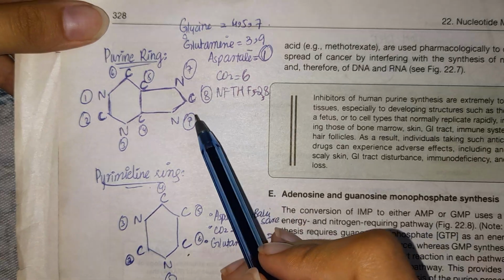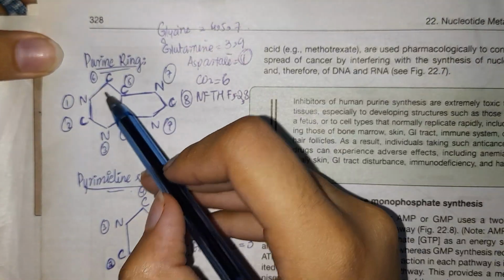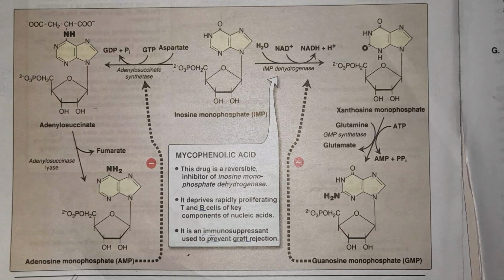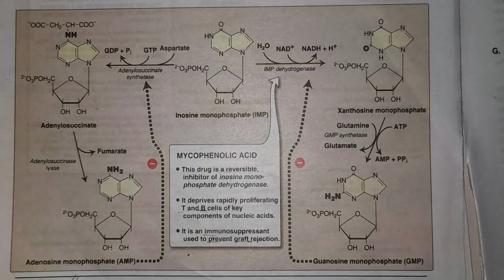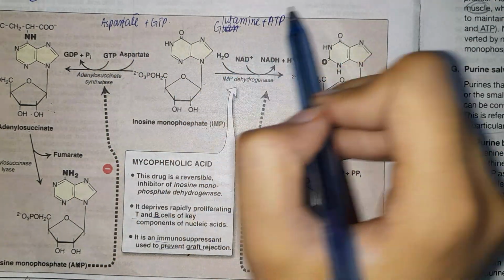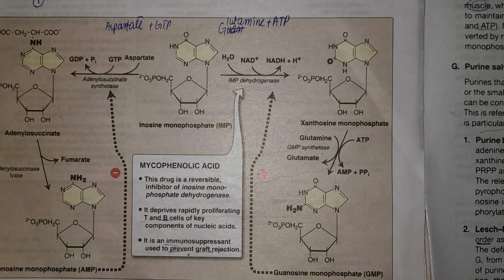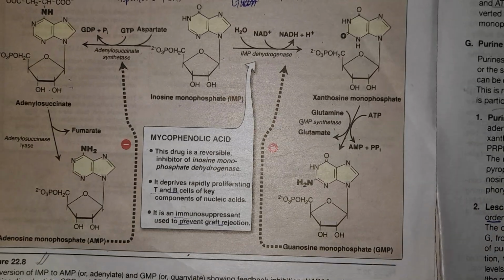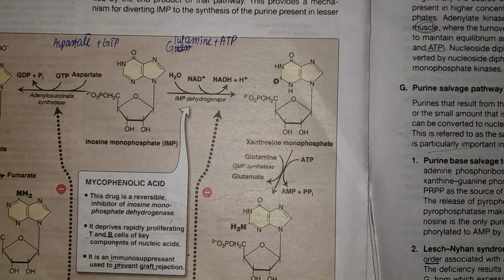Synthesis of AMP and GMP from IMP Chapter 22 Biochemistry Lippincott